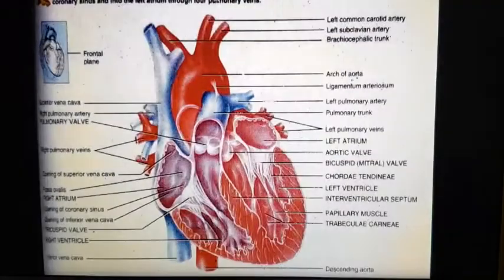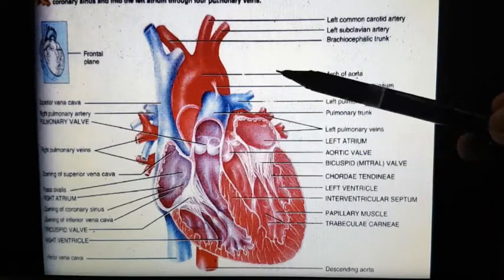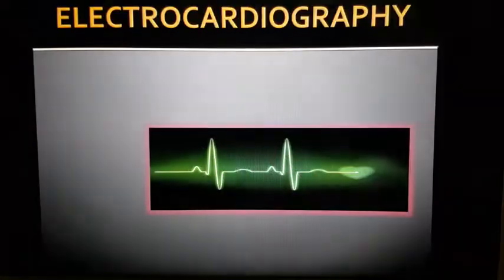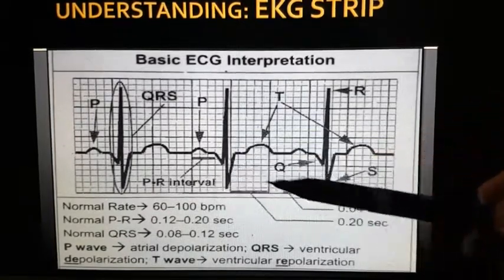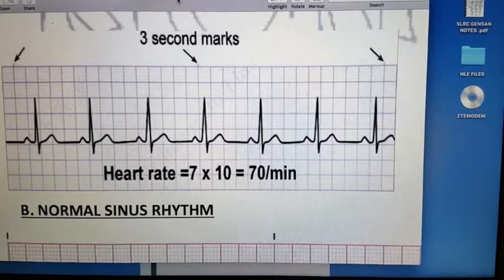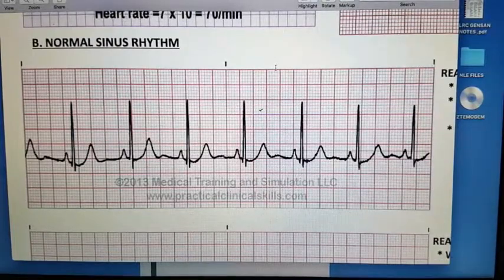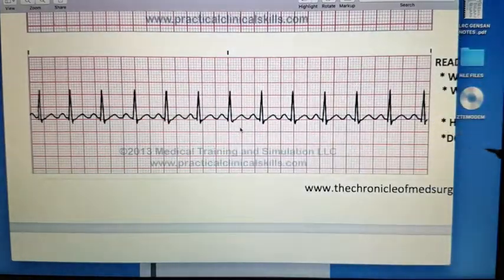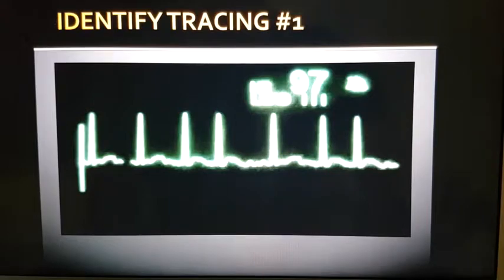John Gil Ricafort: ECG (Reading Heart Rate)